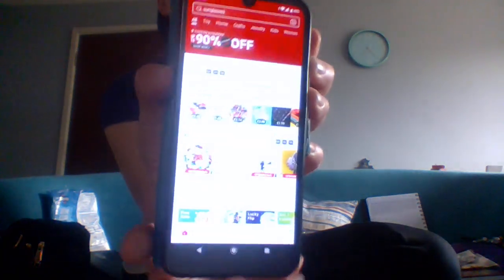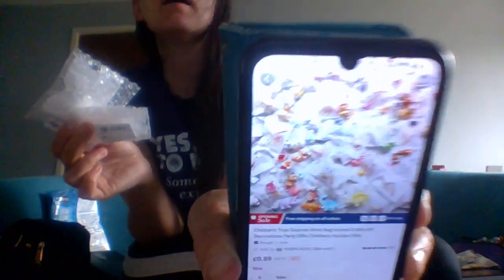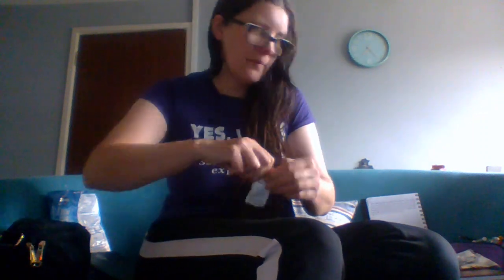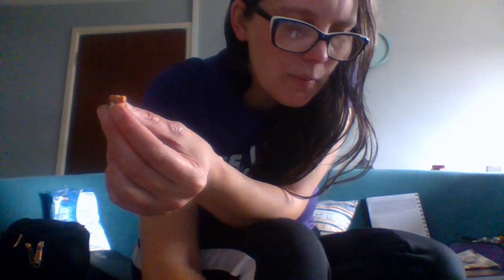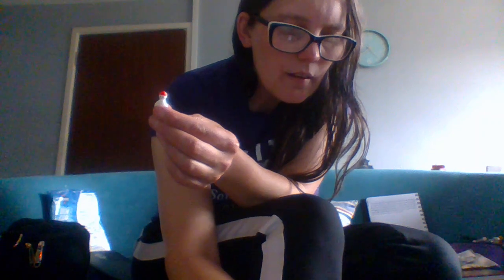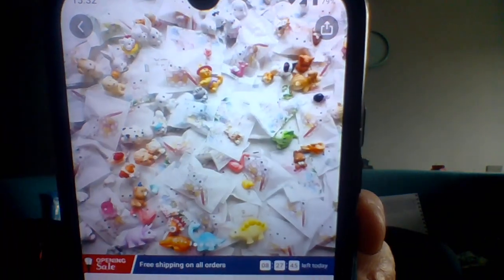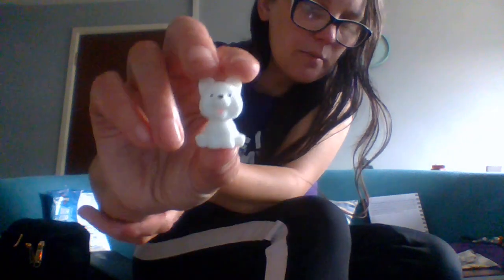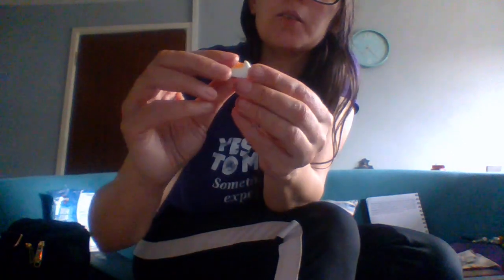TEMU HAUL | RESIN CHARM ACCESSORIES FOR DECORATIVE CRAFTING | IS IT WORTH IT ?